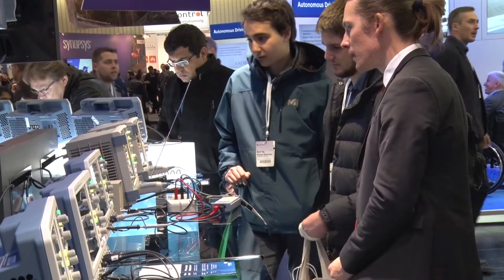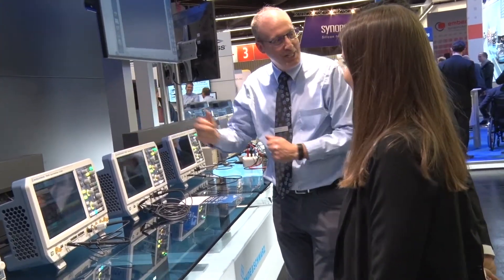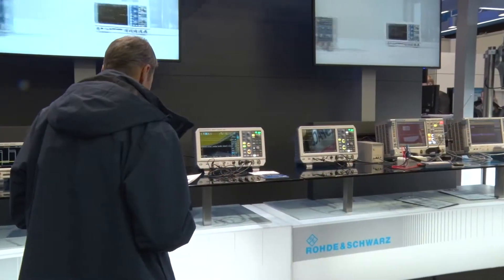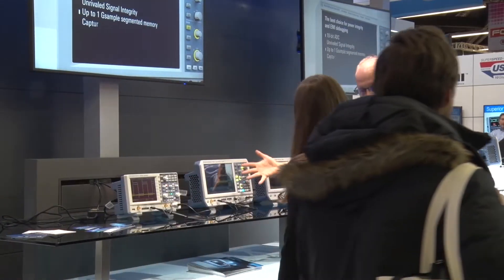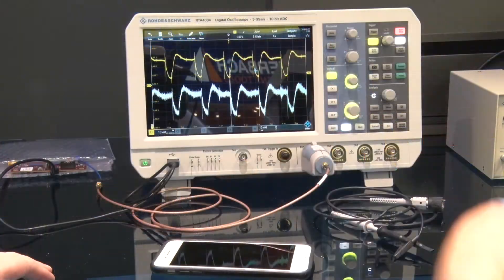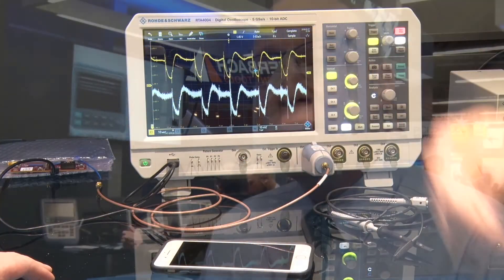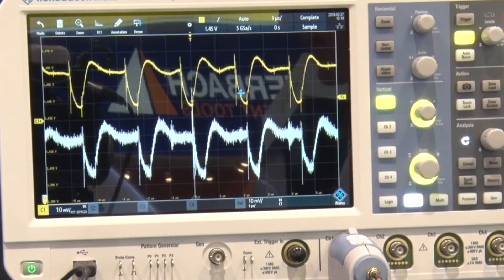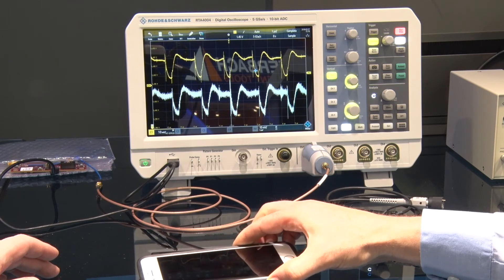Embedded World 2018: Rohde & Schwarz on new oscilloscopes series | Electronics Weekly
At embedded world 2018, Rohde & Schwarz is demonstrating its three new oscilloscope series R&S RTC1000, R&S RTM3000 and R&S RTA4000. The oscilloscopes are equipped with cutting-edge technology, touchscreen and far more features than conventional instruments in their class. Together with the R&S RTB2000 oscilloscopes introduced in 2017, the T&M expert now offers market-leading 1000, 2000, 3000 and 4000 class instruments.

You’ll find the Electronics Weekly stand at 3A-616.

Video: David Berman, Metropolis Business Media